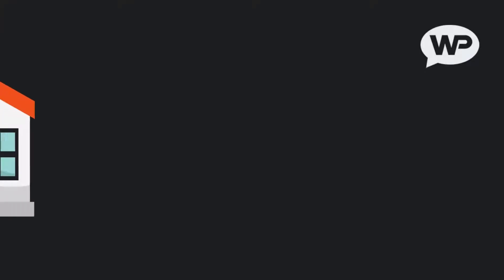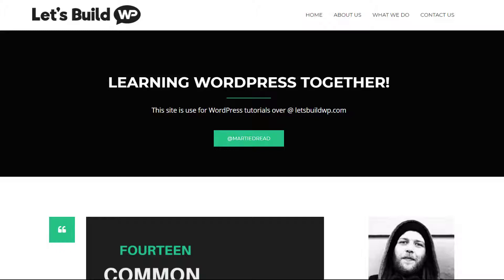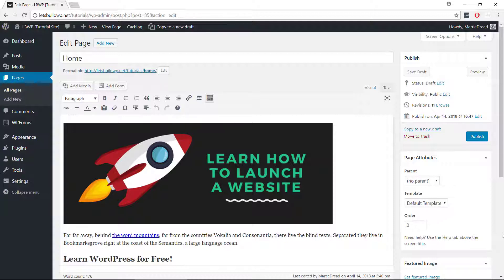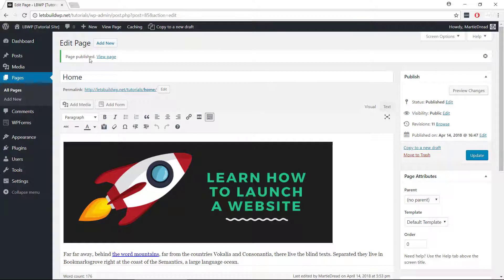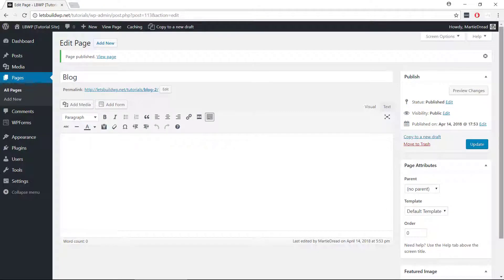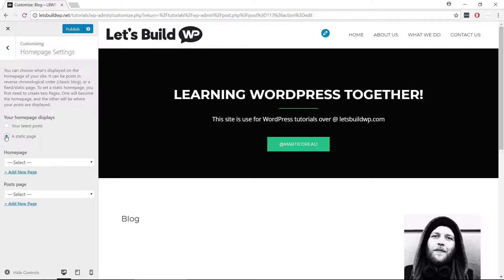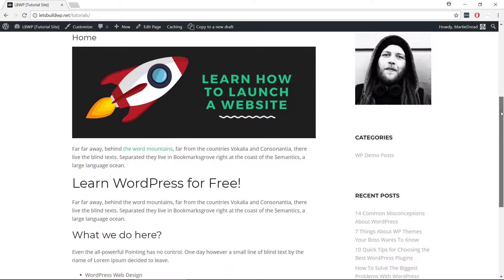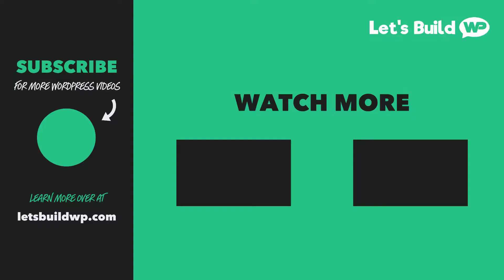How to Change WordPress Homepage & Blog Page (Static Home Page)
In this video we will cover how to change the WordPress Homepage and Blog page.

Sometimes we are going to want to use a specific page as our homepage. Instead of a list of our blog posts (the default).

This is known as a "Static Homepage" on WordPress.

Then if we do this, we can have our blog posts appear on a different page. Which we can call blog, or news, or something.

PS